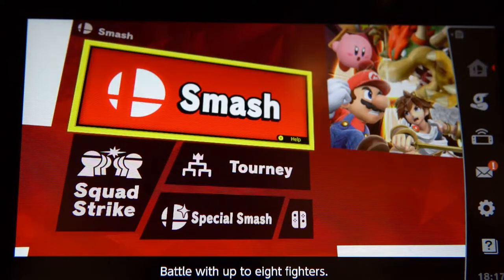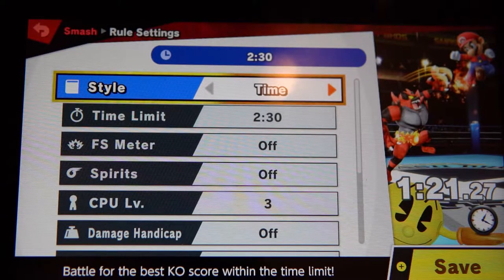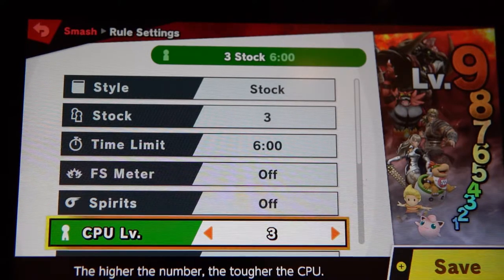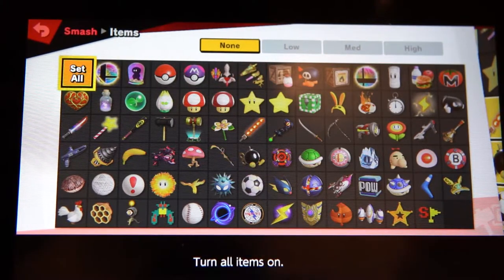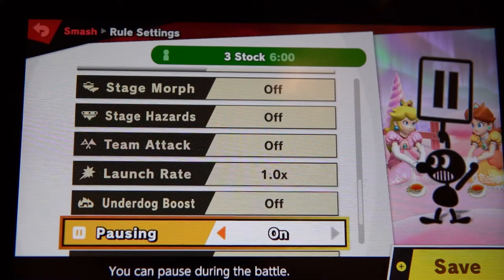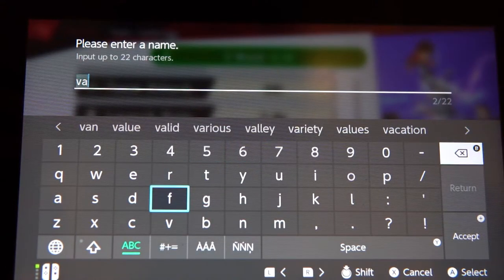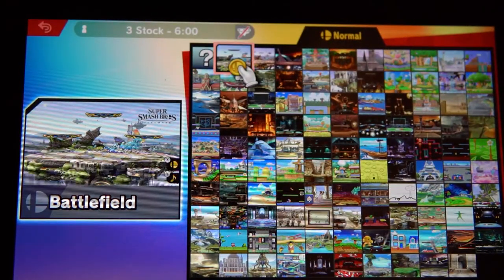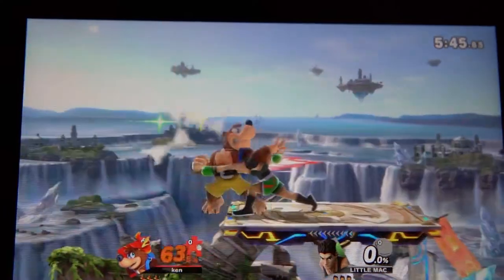setting rule set for varsity league